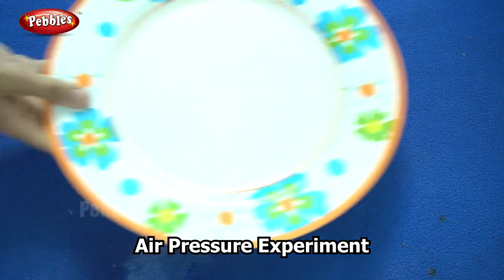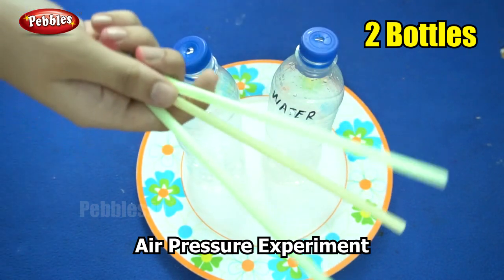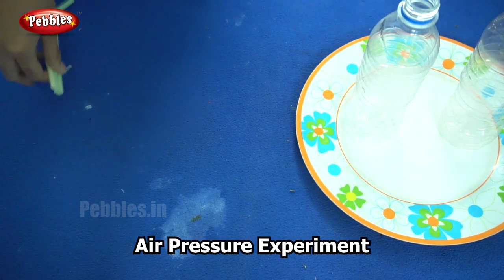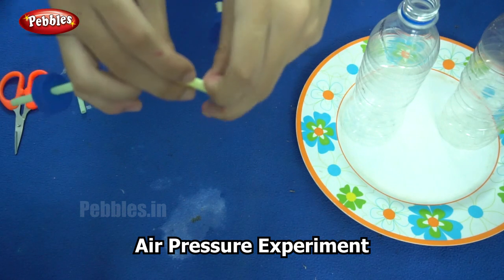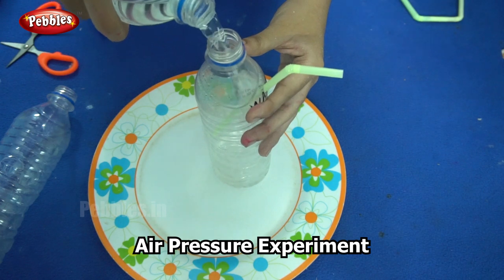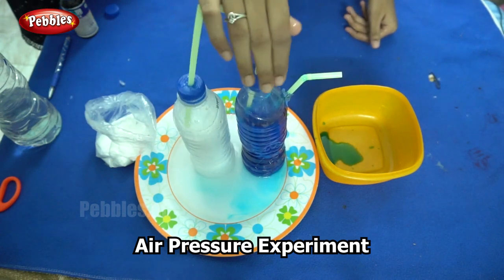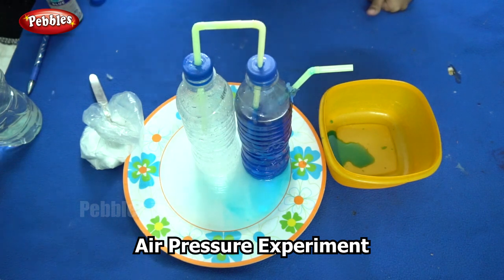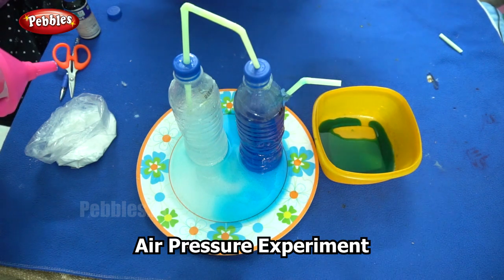Air Pressure Experiment | Science Experiment -40 | Easy Chemistry Experiments